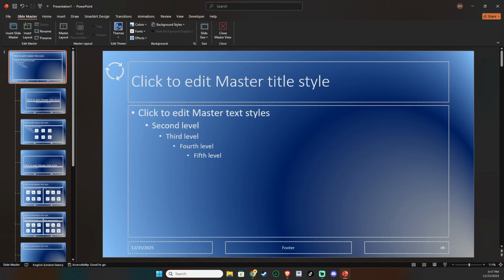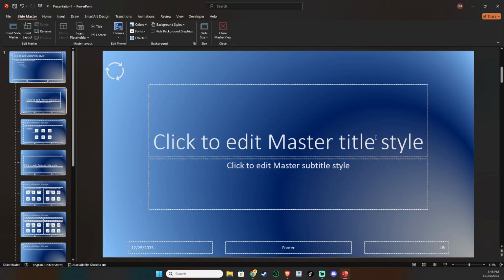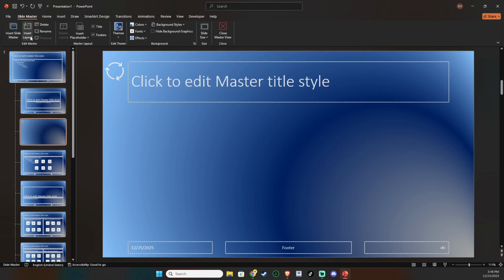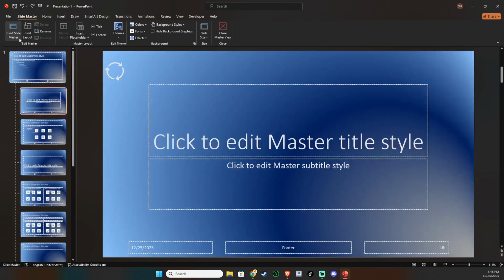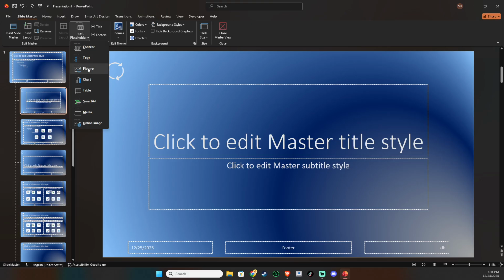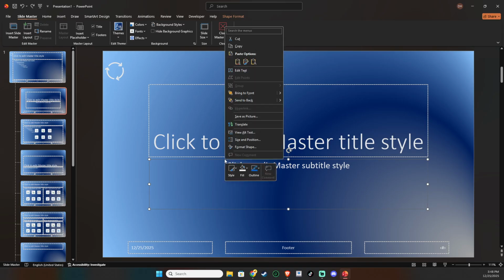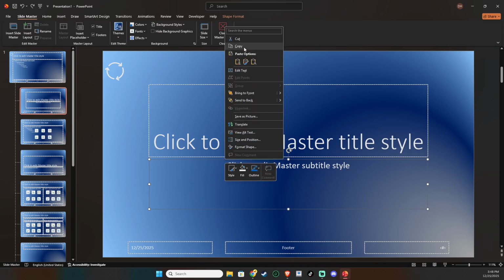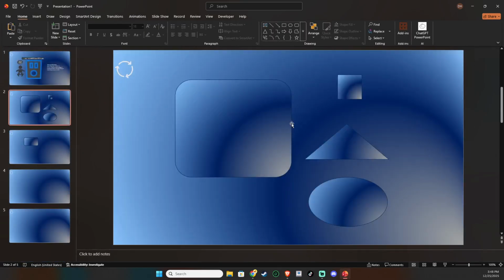How to Show or Hide Placeholders on a Layout in PowerPoint [2026 Full Guide]